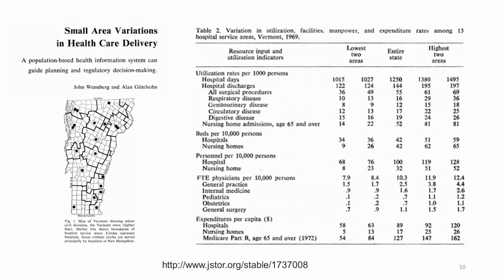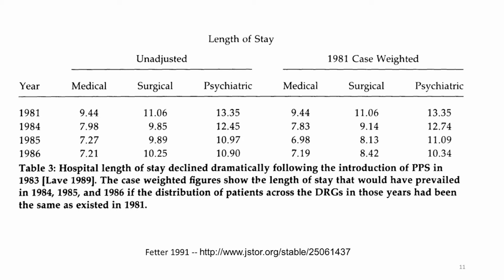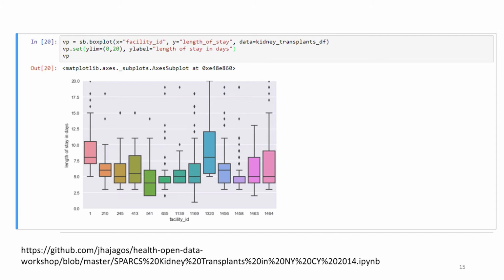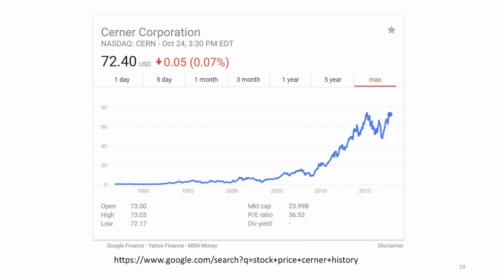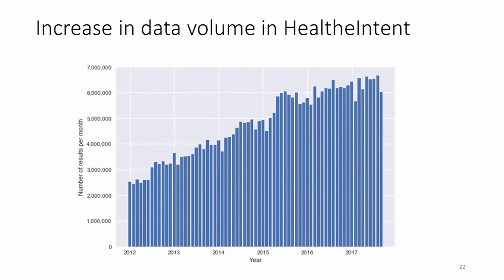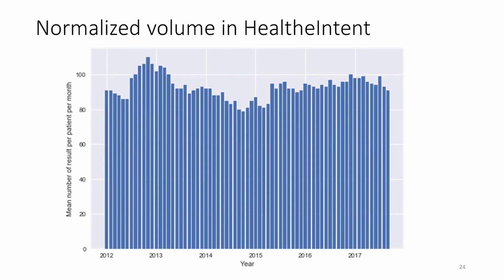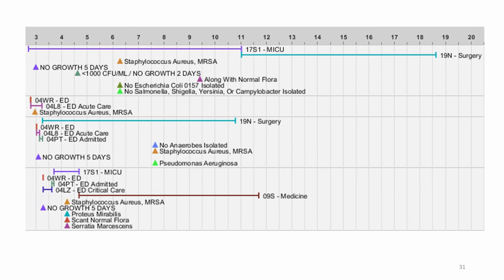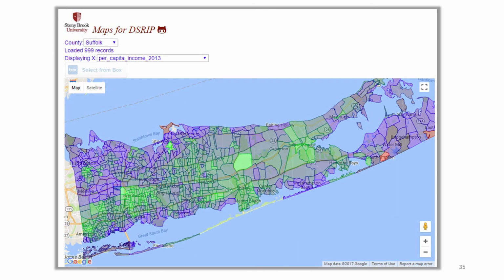Using Hospital Data to Drive Quality Improvement - Janos Hajagos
Clinical Bootcamp 2 - Using Hospital Data to Drive Quality Improvement - Janos Hajagos